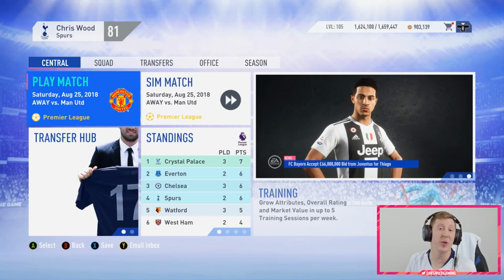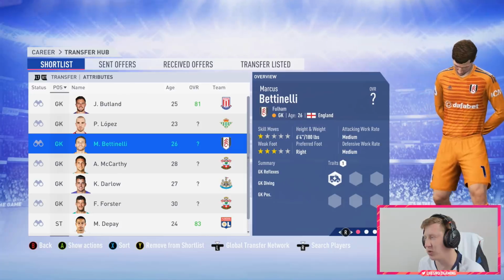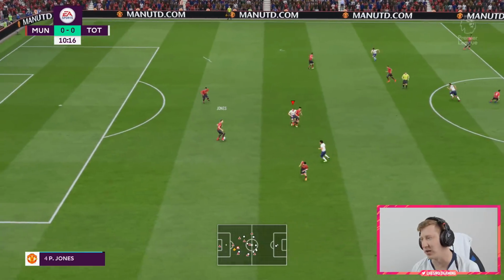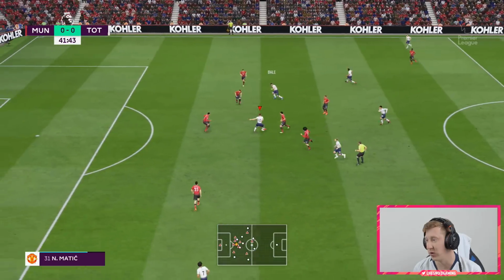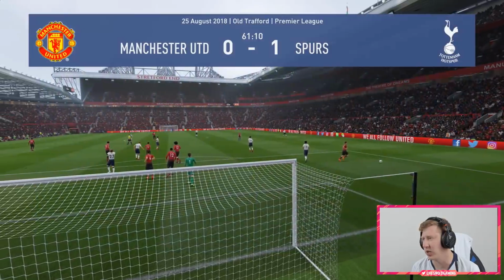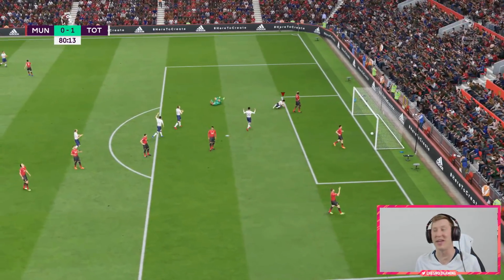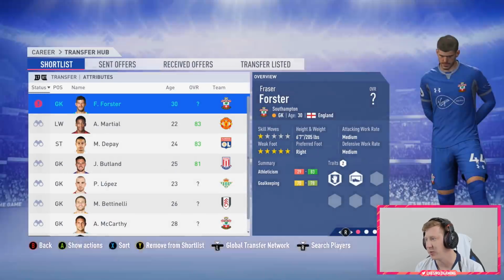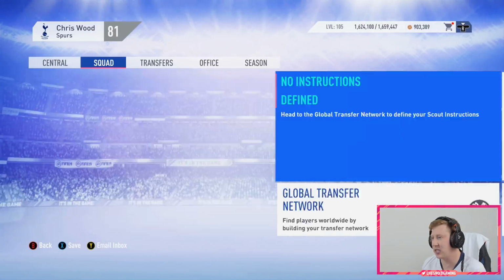FIFA 19 Tottenham Career Mode Ep5 - LOSING A STAR PLAYER! HELP ME!!!! [ULTIMATE DIFFICULTY]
I also stream over on Twitch as regularly as i can,  you can find the Twitch link above =)